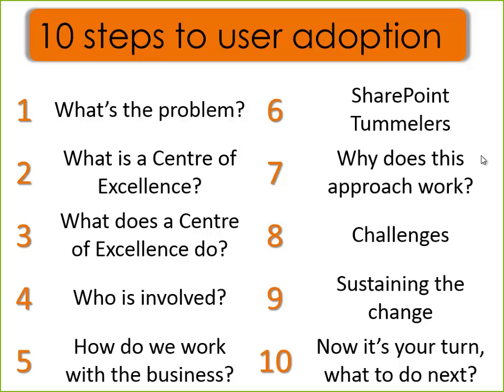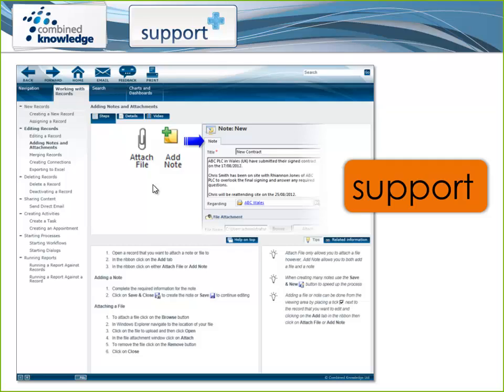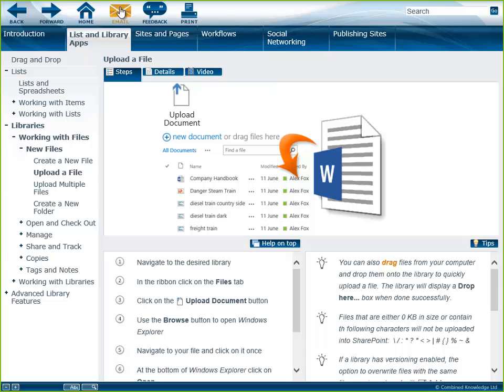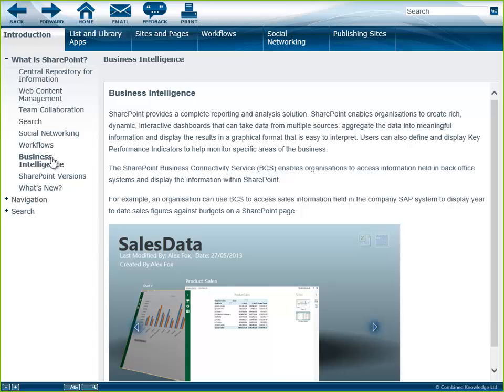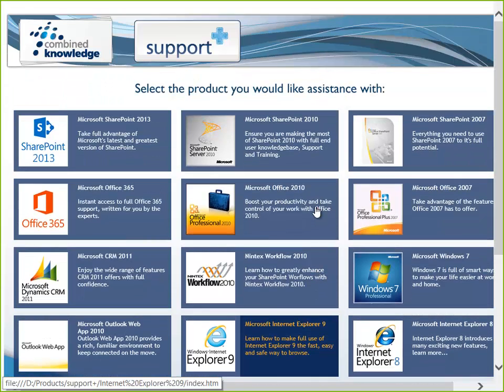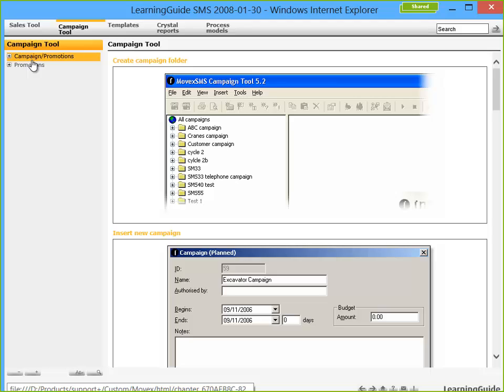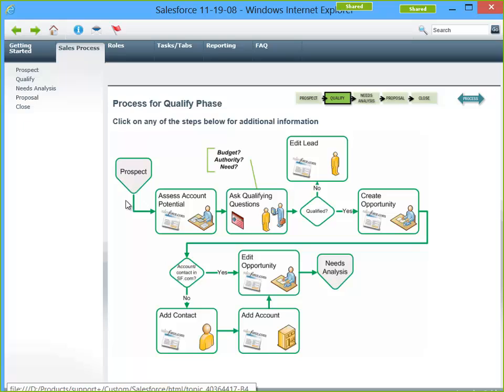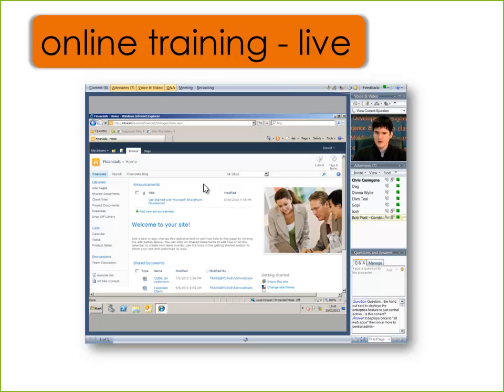10 steps to user adoption (The SharePoint Centre of Excellence)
Session recorded with Chris Casingena at Combined Knowledge.